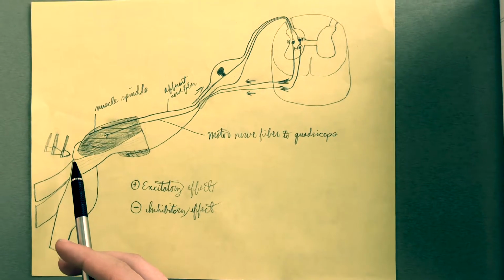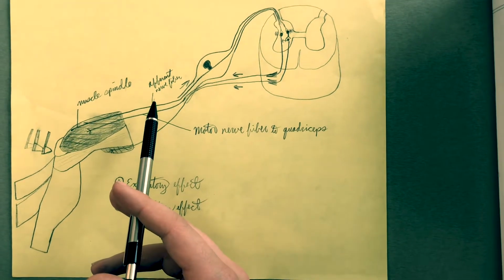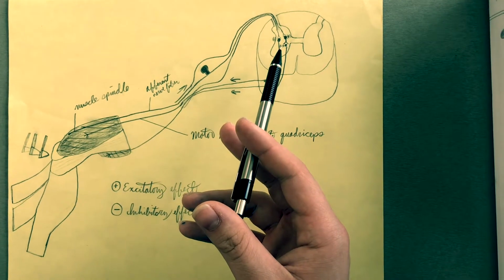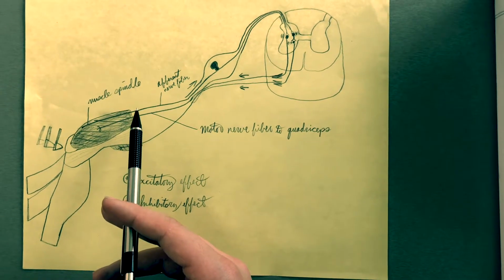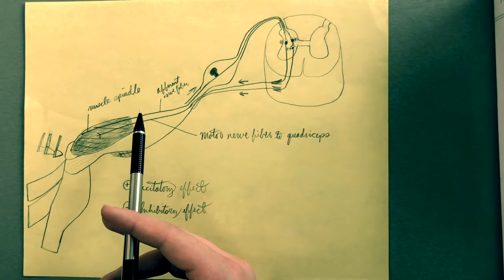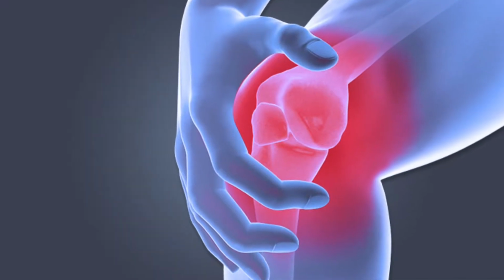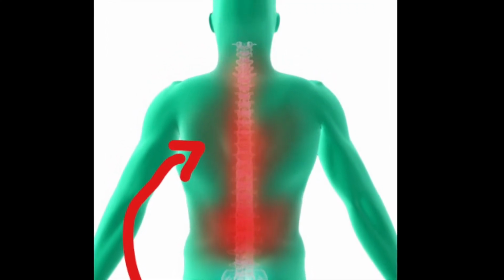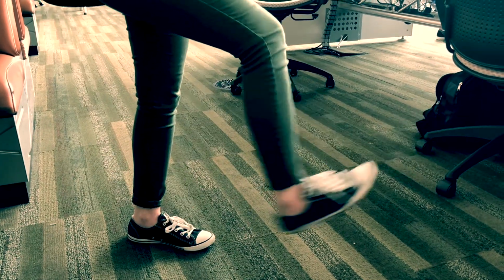Patellar Reflex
A&P Spring 2018 video project